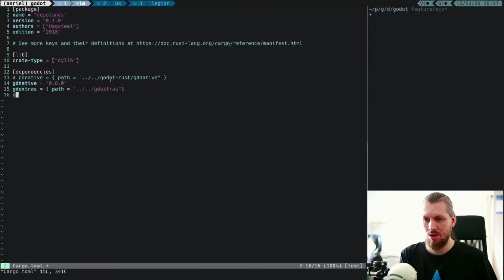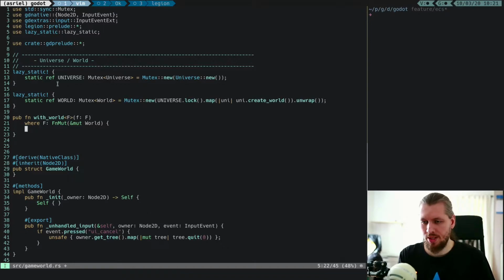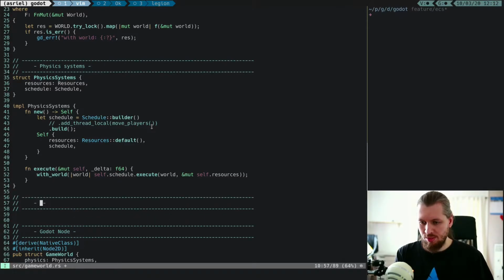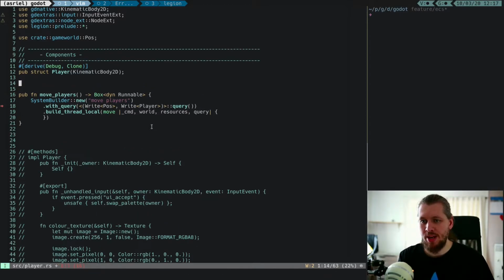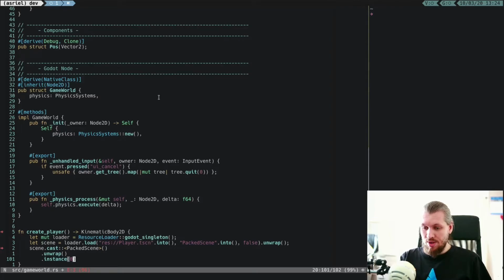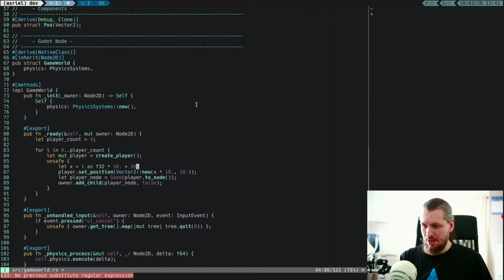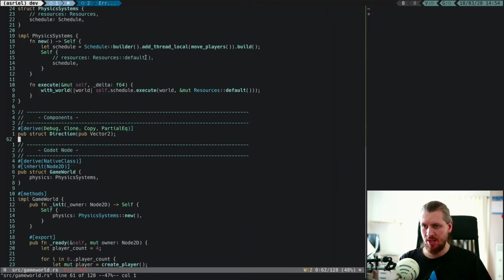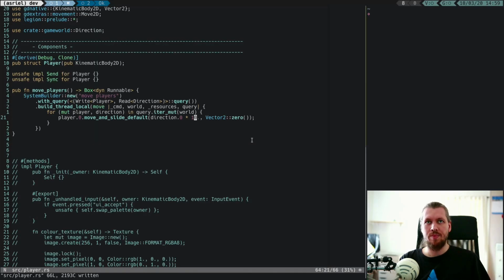Dev log #2: ECS and unit selection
In this video I'm adding Legion ECS and does some unit selection.